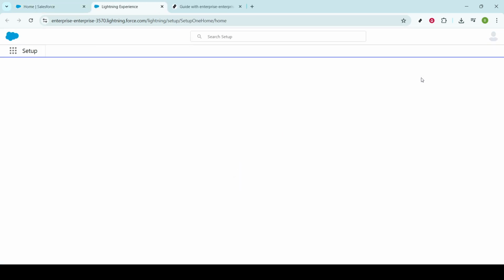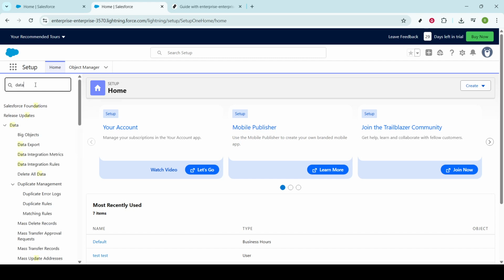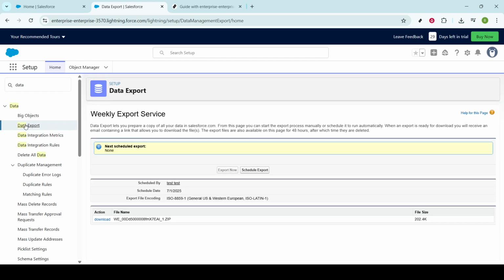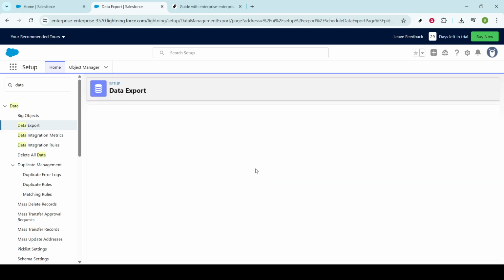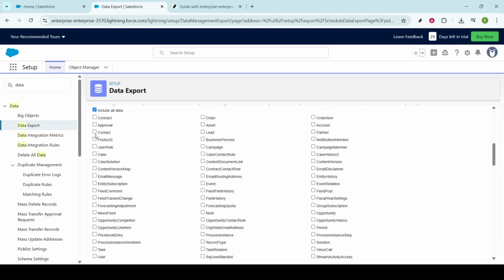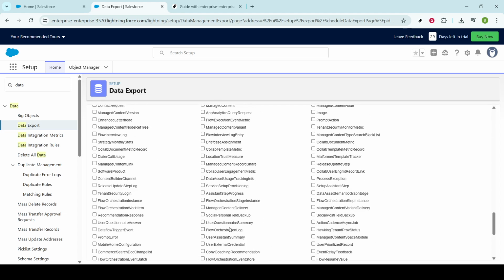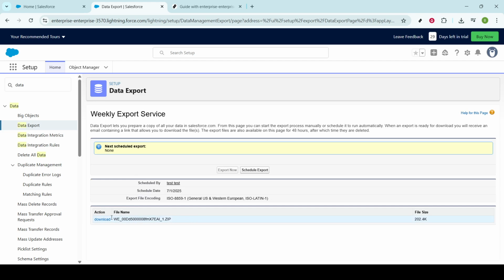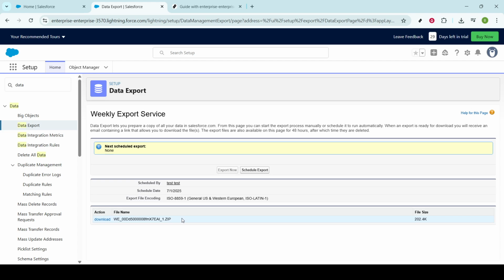How to Backup Salesforce Data [2026 Full Guide]